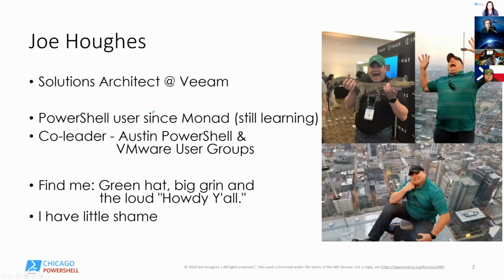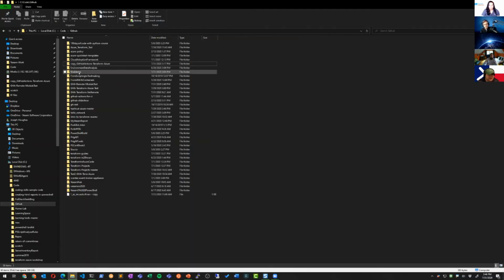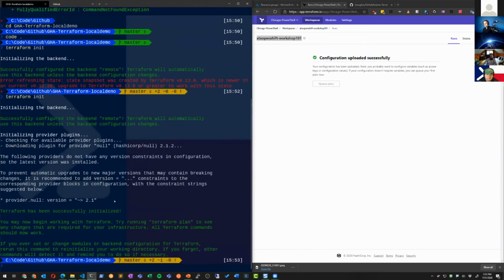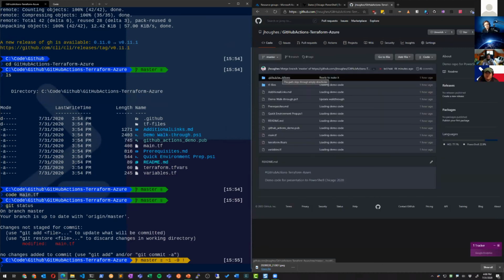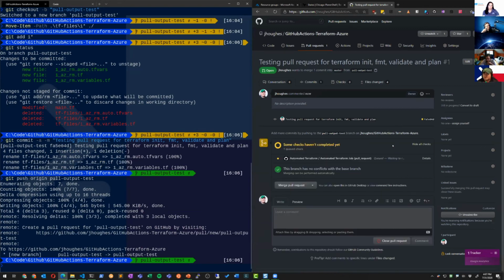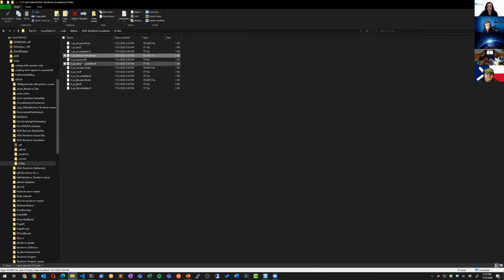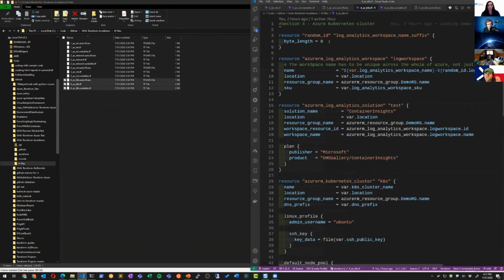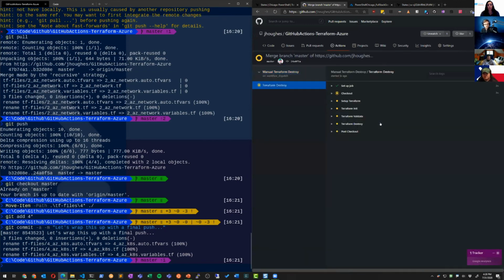2020 Q3 - Chicago PowerShell Conference - Joseph Houghes - GitHub Actions Automate Terraform Azure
In this presentation Joe Houghes take the viewers through an alternative way of automating Azure. Full title: GitHub Actions to Automate Terraform for Azure.